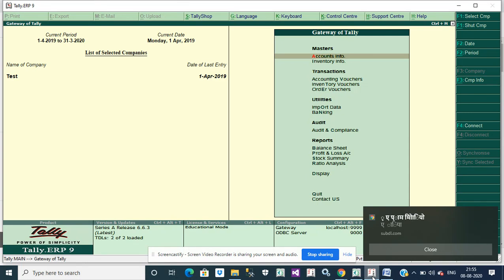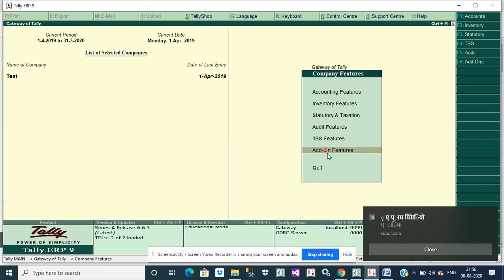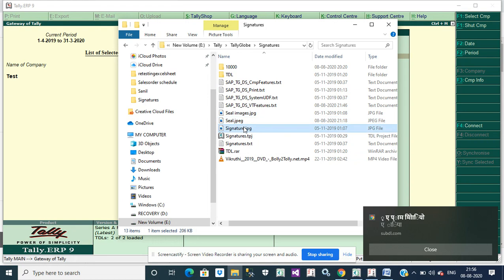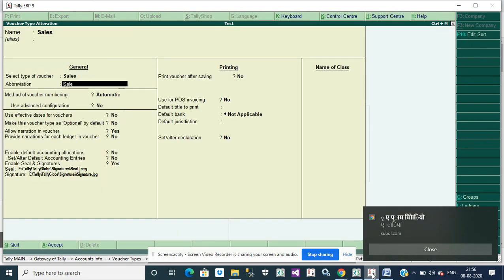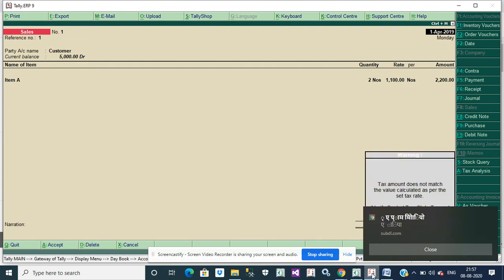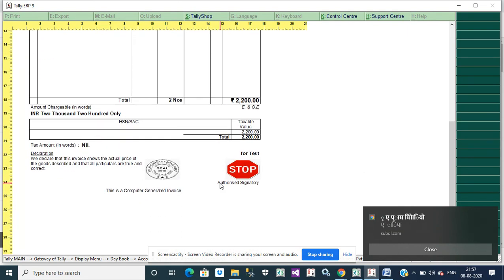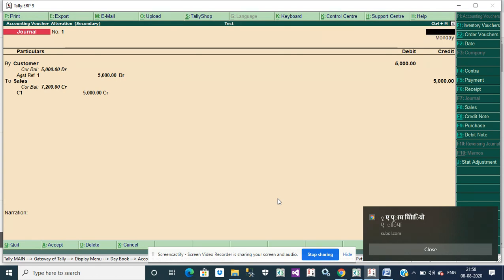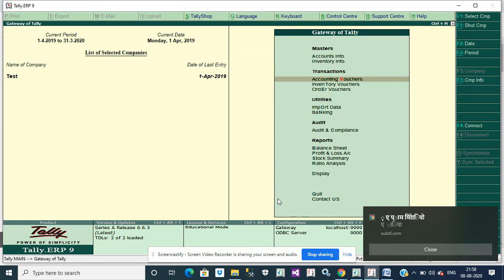How to Add Seal & Signature in Tally ERP 9 Default voucher type Sales,Delivery Note,Sales Order etc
Tally ERP 9 Customization
Document Management Module
Tally Vat
Tally GST
Tally Sync
Tally Mena
Tally Gulf
Tally INdia
Tally Africa
Multiple Document Attachement
how to create file in tally
how to upload pdf file in tally
how to attach a file in tally erp 9
tally erp 9 documentation
scan to tally
eway bill login
eway bill registration
tally uae vat
tally Saudi vat
tally erp 9 price list in uae
tally software
eway bill up
eway bill gst
e way bill portal
gst latest notification
latest update on gst bill
gst bill news today
gst latest notifications
gst portal